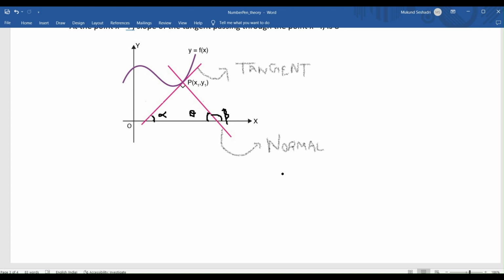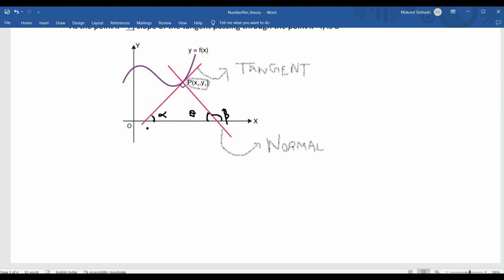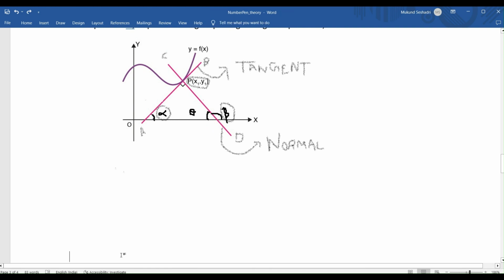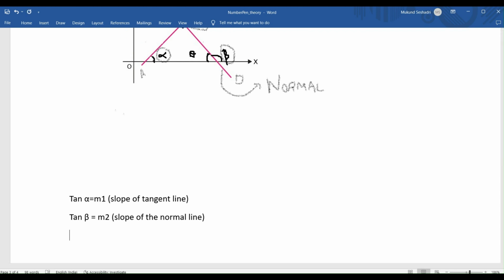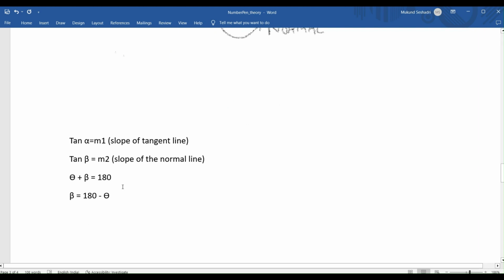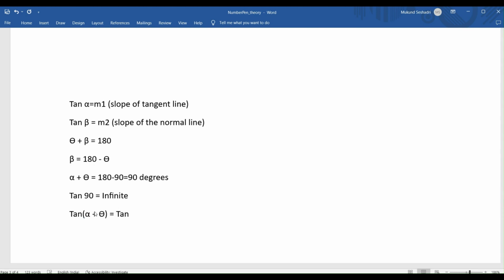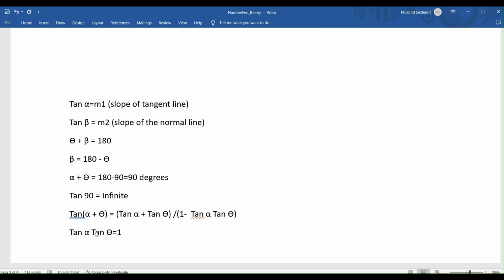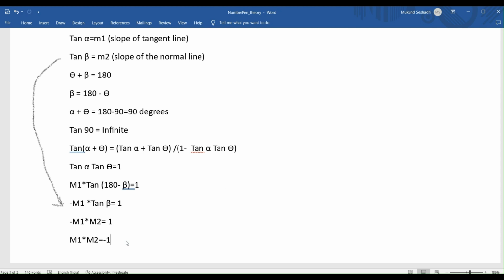Lesson 2: Equation of the normal to the tangent - Differential Calculus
Under Applications of Differential Calculus - As a continuation of the equation of the tangent , this video helps you understand the slope of the normal.  If m1 is slope of tangent, m2 is slope of normal to the tangent of a continuous function y=f(x), then m1*m2=-1

This video helps you understand that better.